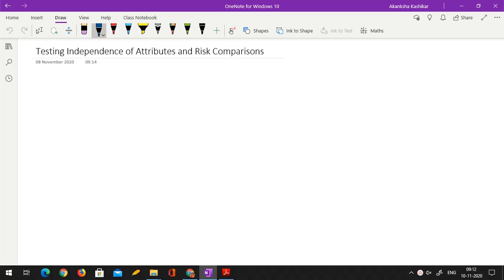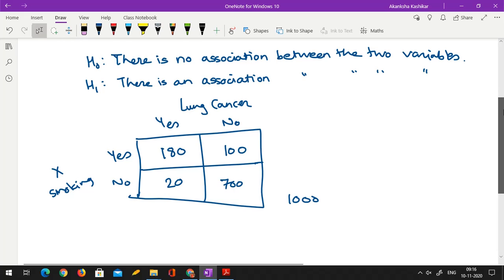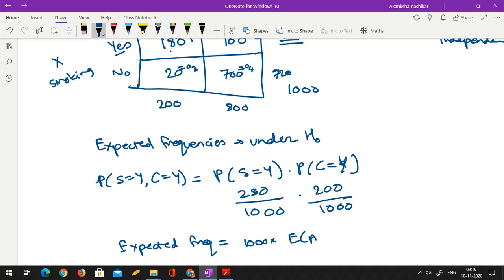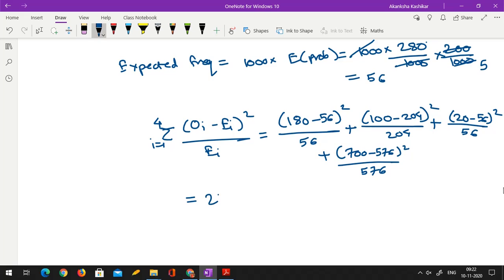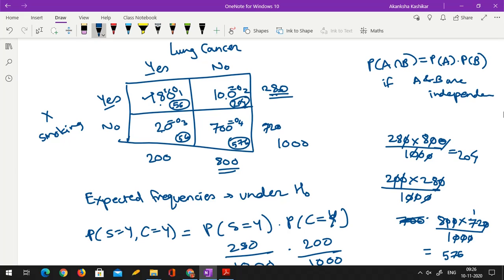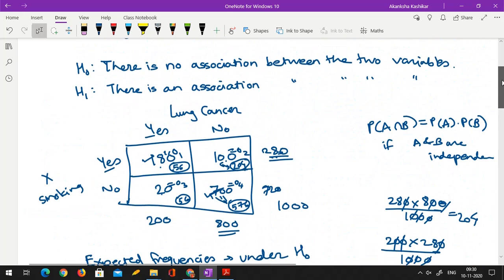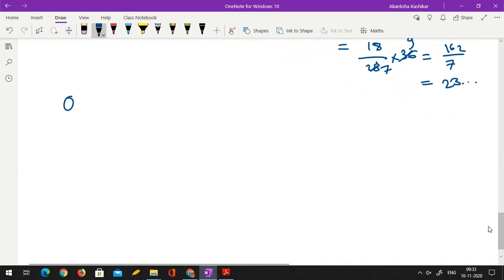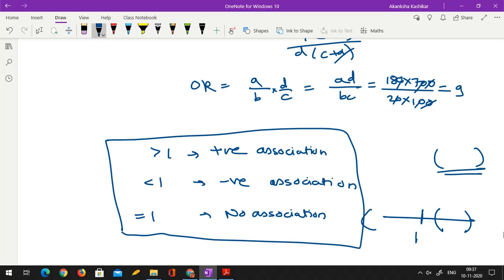IBB-Lecture5-Independence of Attributes